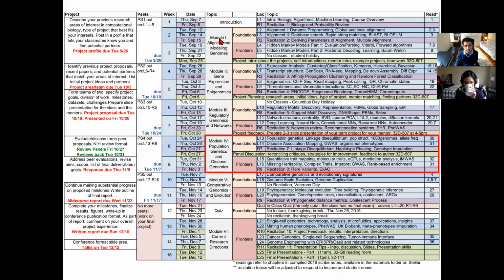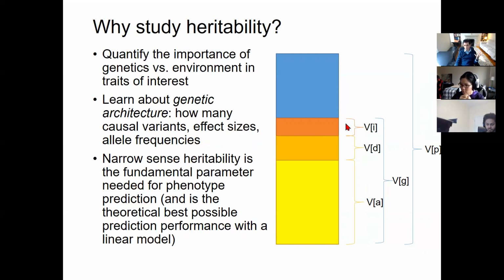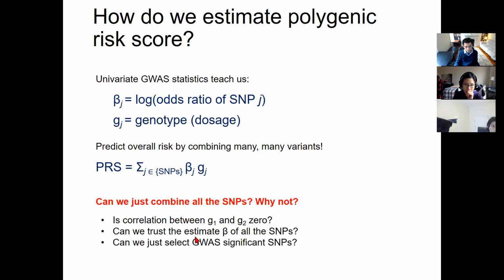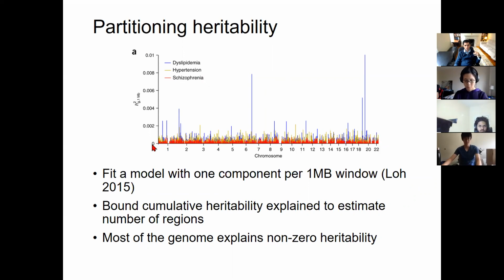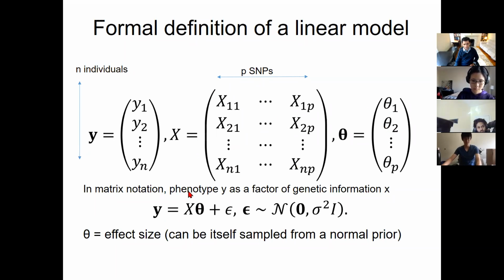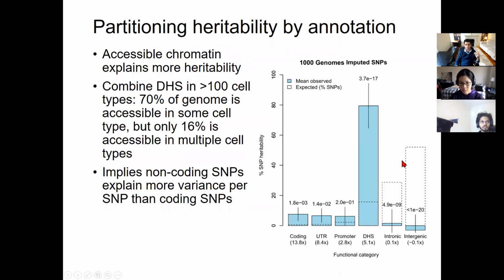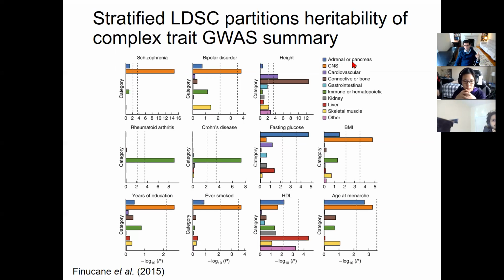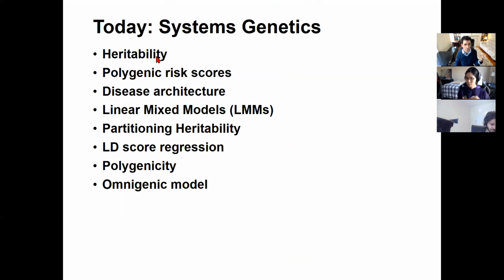6.047/6.878 Lecture16 - Systems Genetics and Heritability (Fall 2020)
6.047/6.878/HST.507 Fall 2020 Prof. Manolis Kellis

OVERVIEW
0:00 Intro and Lecture overview
3:32 Heritability
20:50 Polygenic risk scores and phenotype prediction
32:14 Disease architecture
46:24 Linear Mixed Models (LMMs)
55:10 Partitioning Heritability
1:01:38 LD score regression
1:11:45 Polygenicity and systems
1:17:23 Omnigenic model
1:22:28 Lecture summary